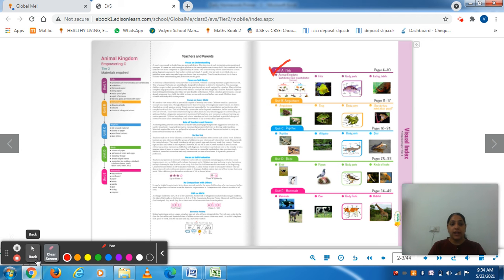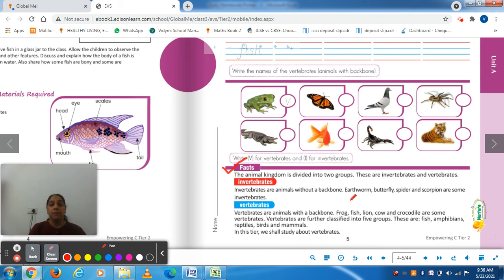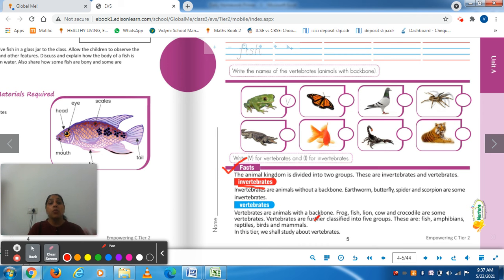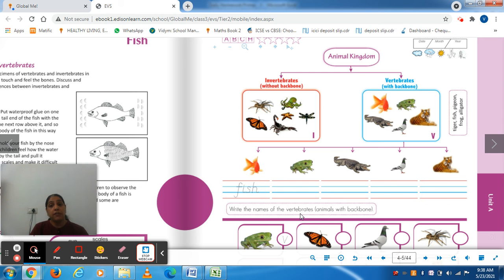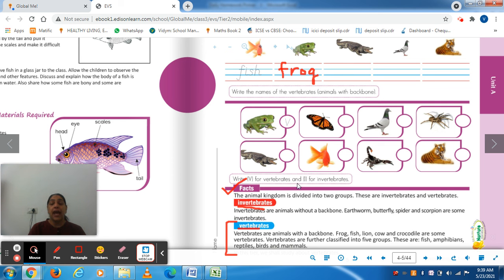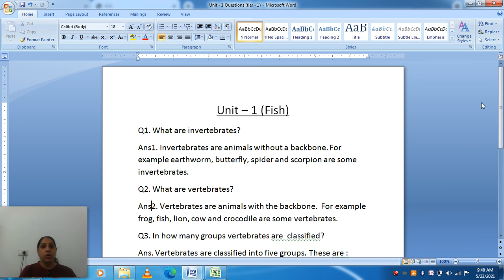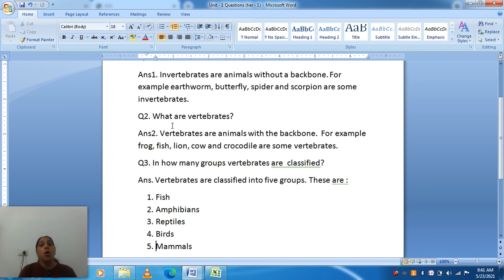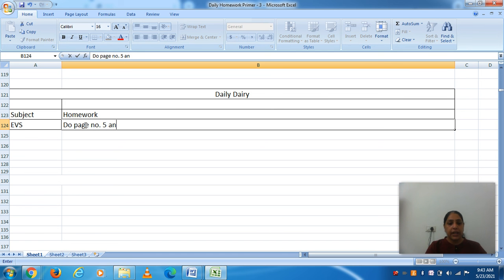Session - 1, Part - B, Class - 3